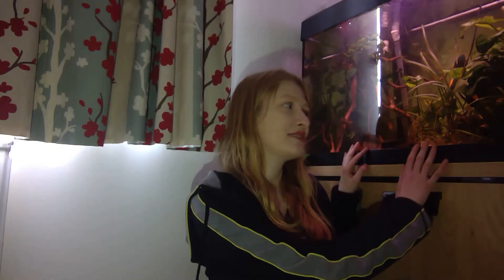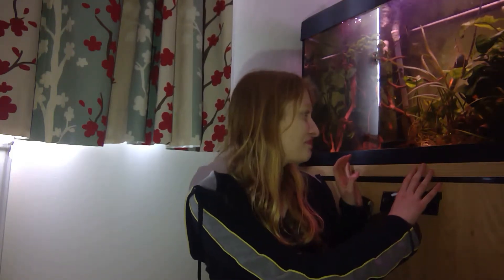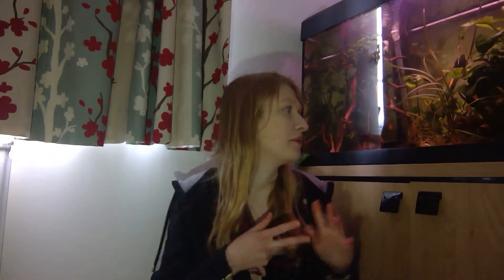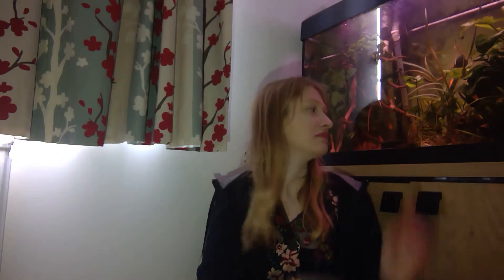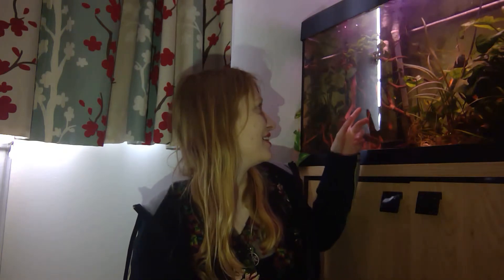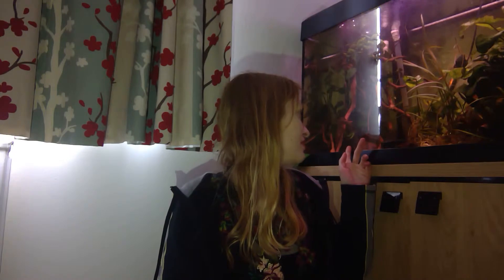Wood eating catfish??? Panaqolus, Panaque and Cochliodon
Pleco that eat wood? Do pleco eat wood? Which pleco eat wood?
They don't actually eat the wood, no fish does even Panaque's or Hypostomus cochliodon group. They cannot assimilate the wood(cellulose) as they do not have the digestive tract nor the gut bacteria to do such an action. Instead Lujan et al., (2011) proved using isotope analysis that instead they assimilate and digest the bacteria that breaks down the wood as detritivores, somewhat similar to Baryancistrus. I wouldn't boil the wood personally and risk killing any bacteria, I'd also feed a mixture of diets such as Repashy Soilent Green, Repashy Morning Wood and EBO sponge food. The wood itself isn't what they need, a masters thesis showed where Panaque were kept entirely on wood (I assume sterile) lost weight which showed they were not processing the wood itself.
Papers:
Do wood‐grazing fishes partition their niche?: morphological and isotopic evidence for trophic segregation in Neotropical Loricariidae by Nathan K. Lujan, Donovan P. German and Kirk O. Winemiller